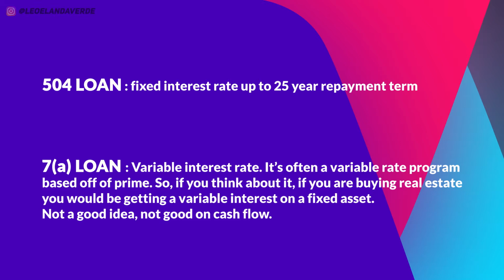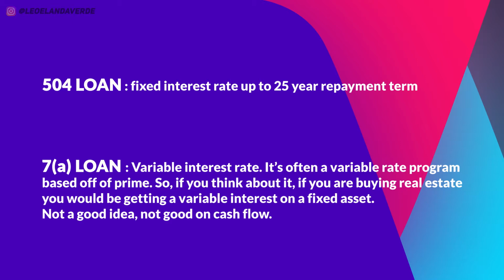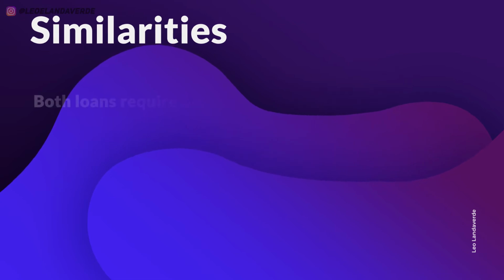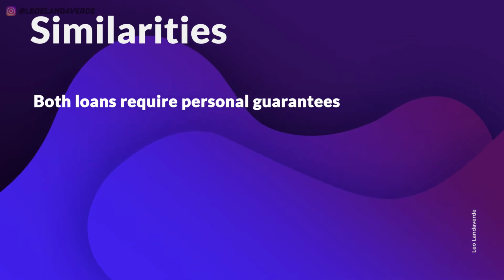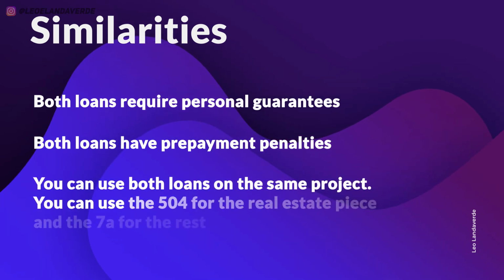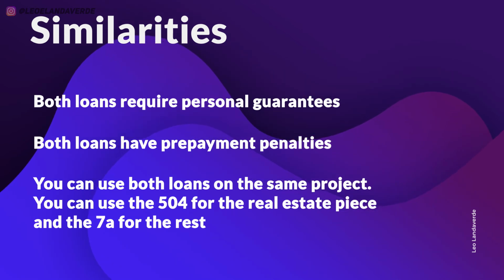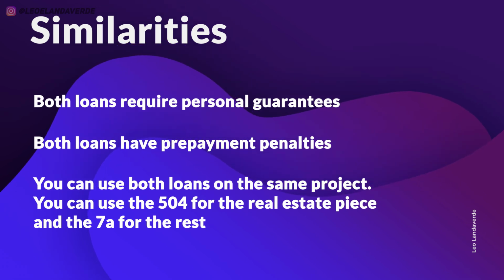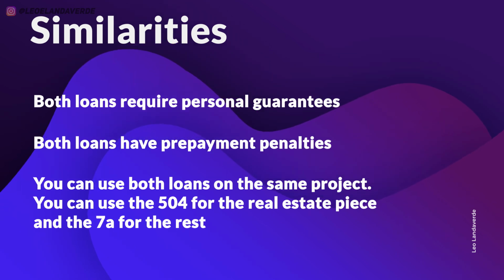SBA 504 vs 7a - Which Loan is Better?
SBA 504 vs 7a - Which Loan is Better?  In this video I go over the 4 main differences between the SBA 504 Loan and the SBA 7(a) Loan Program, how you can take advantage of both loans at the same time.  The SBA has two of the best business loans in the market today and you’ll learn all the reasons why!

If you did not watch the specific videos I did for each 504 and 7a loans, you can click on these links: